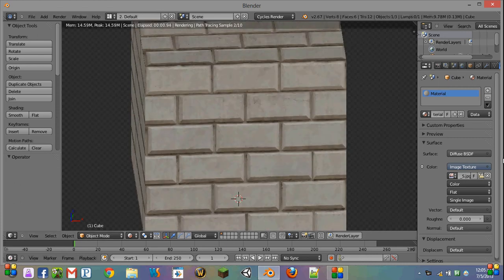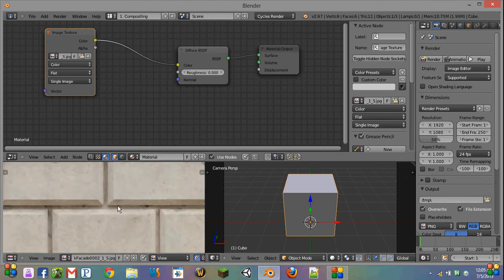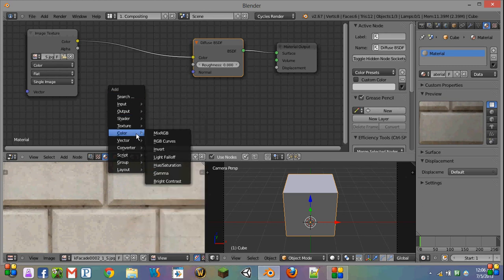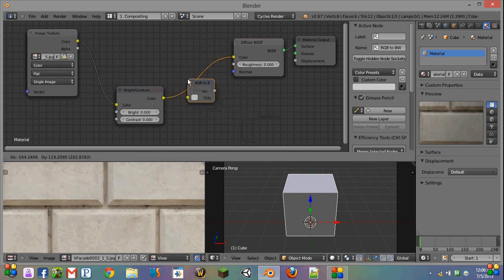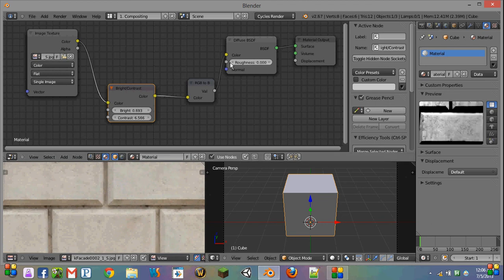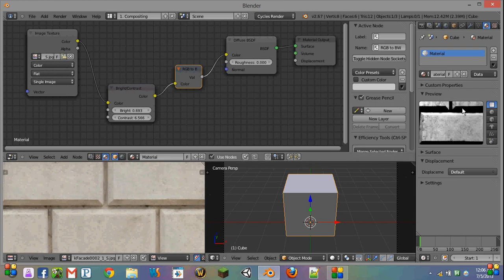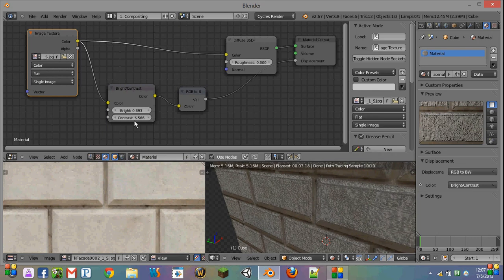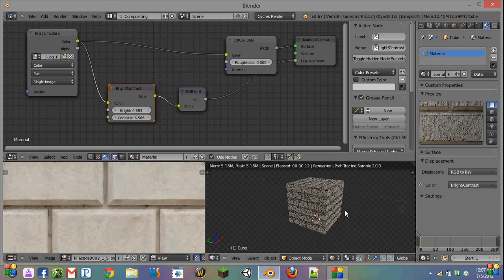Create Cycles Bumpmaps IN Blender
Use your texture to create a bumpmap.  No external non-sense.